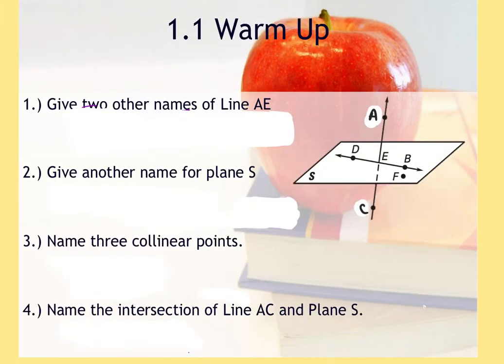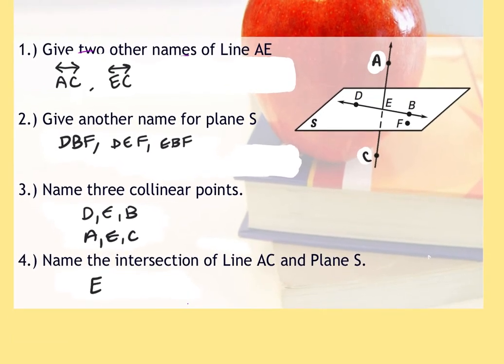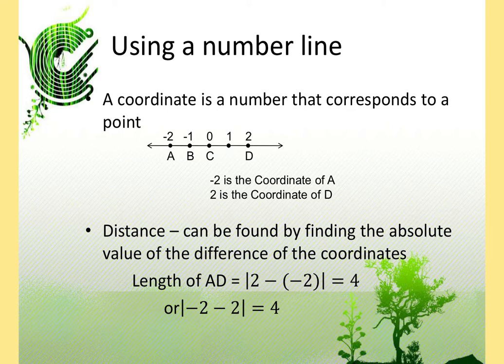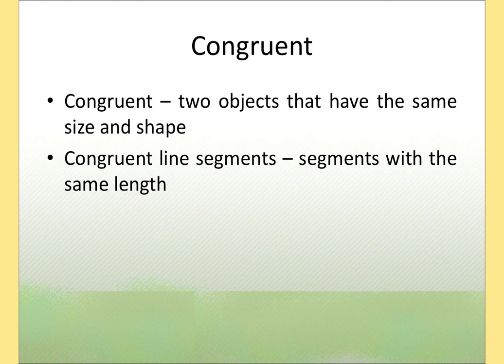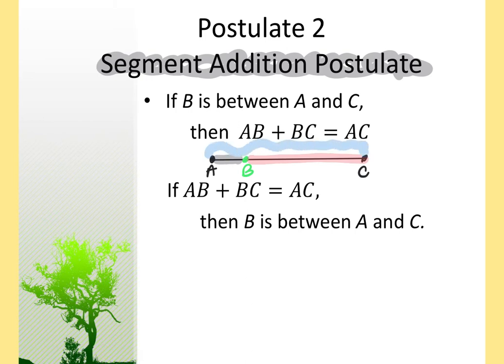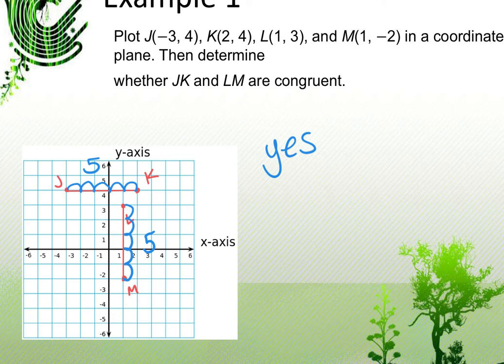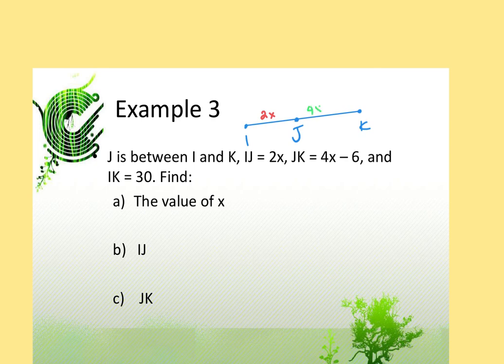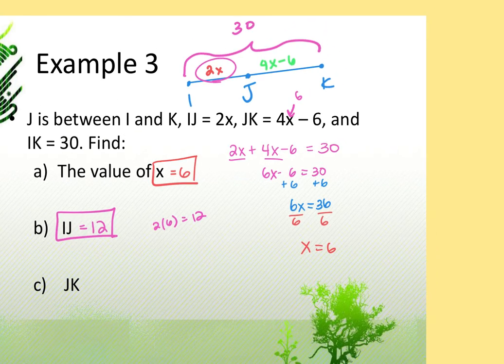8.22 1.2 Segment Lengths